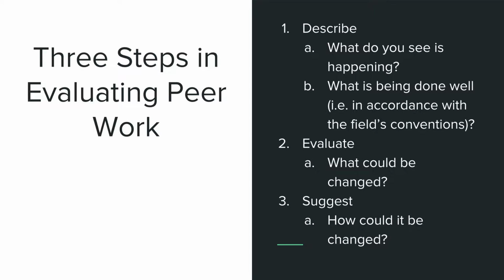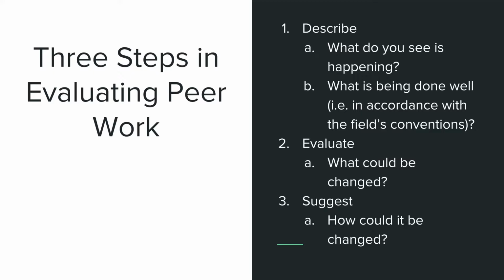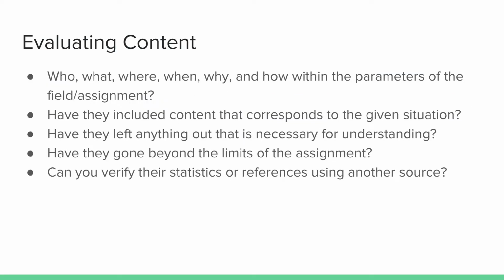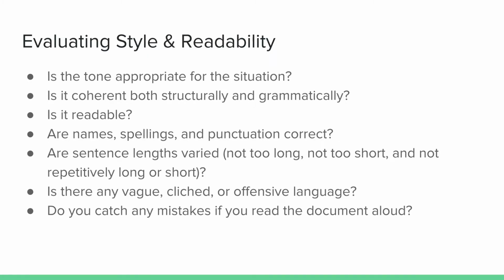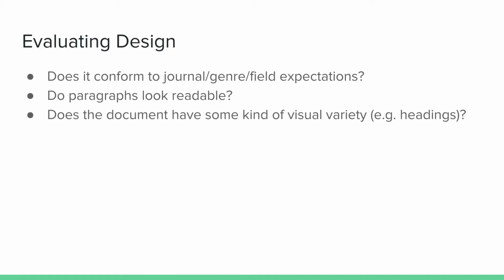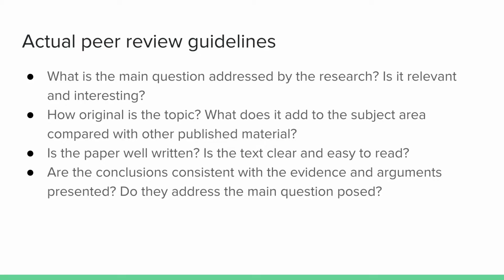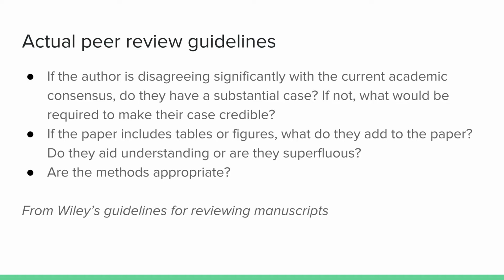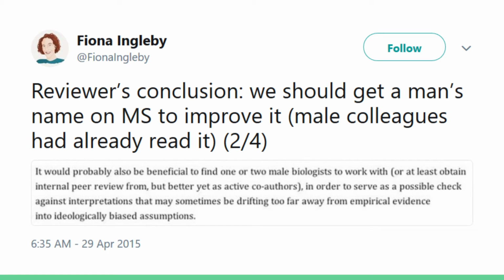Peer Review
ENG333-002
NC State University
Based on information from Penrose & Katz's Writing in the Sciences: Exploring Conventions of Scientific Discourse (2010)